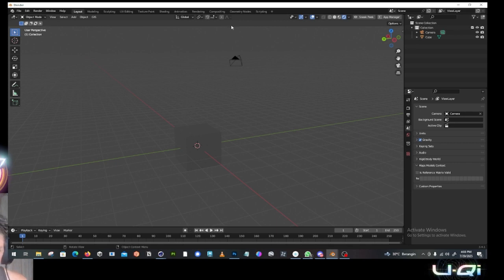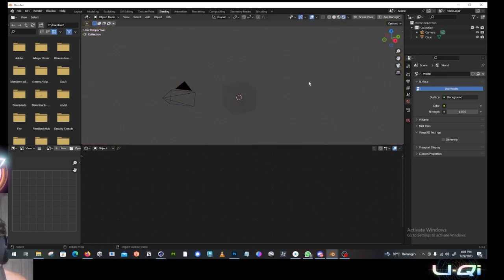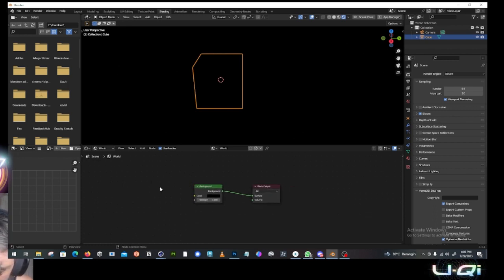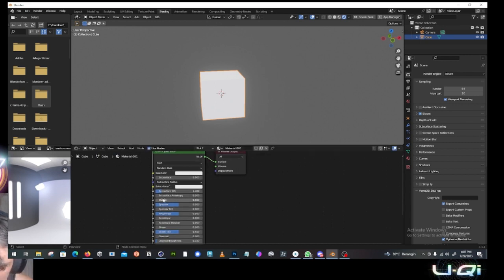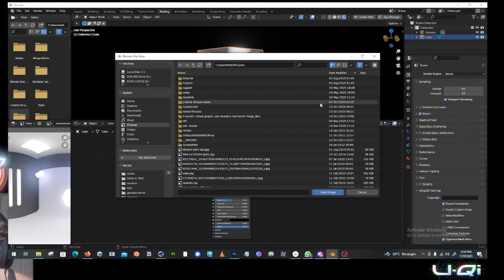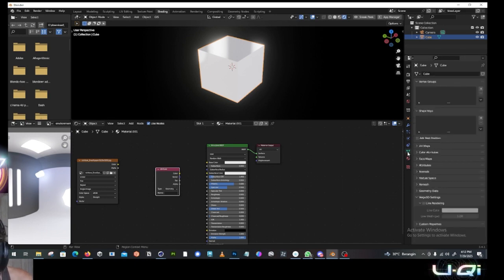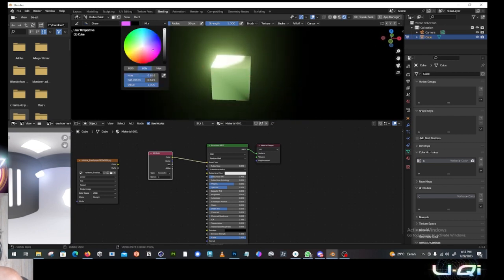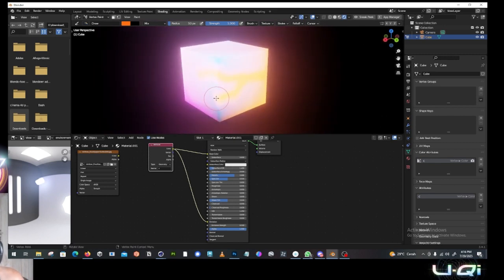uqi tv 1 blender lesson,, simple as can be,m, HDR explanation and vertex paint